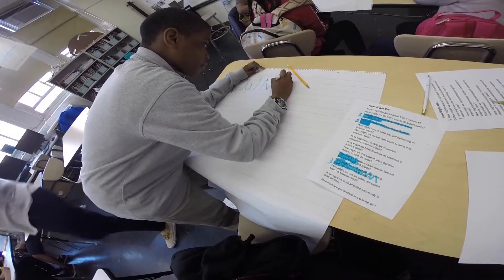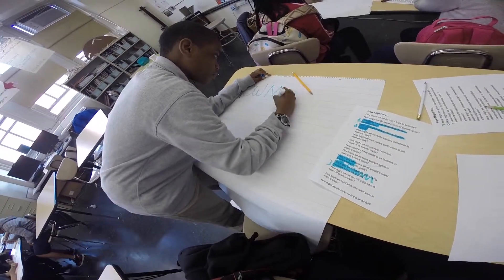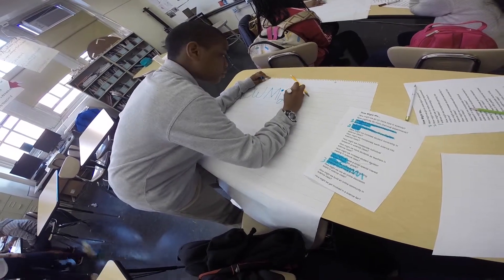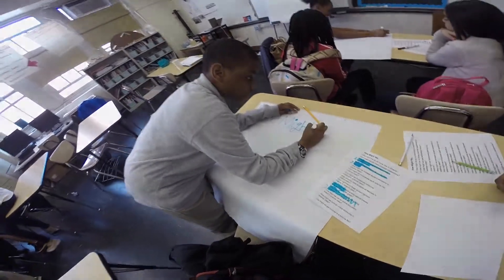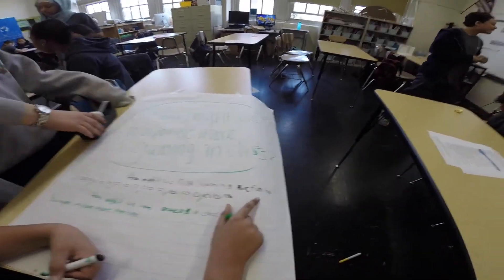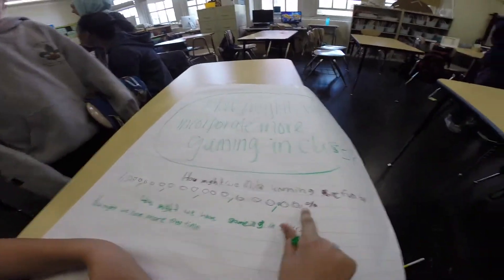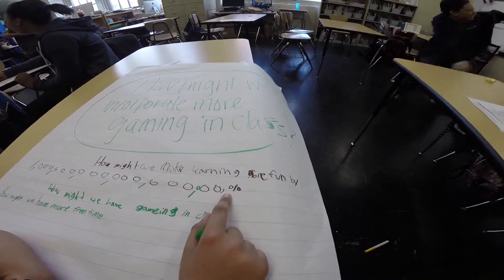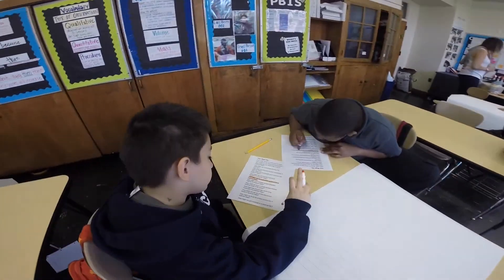how might we grade 6 science redesign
part 3 of 6